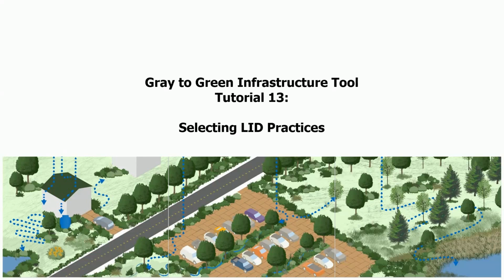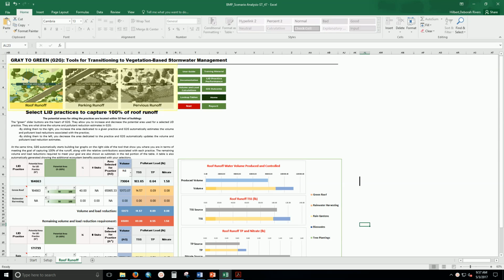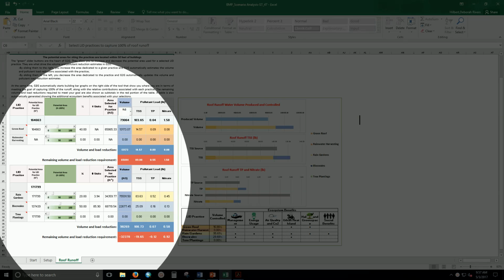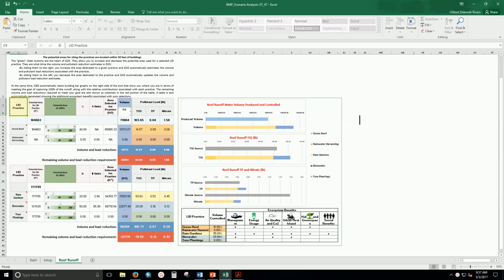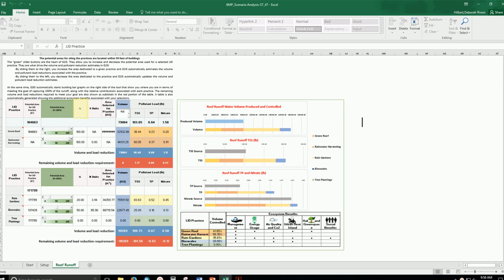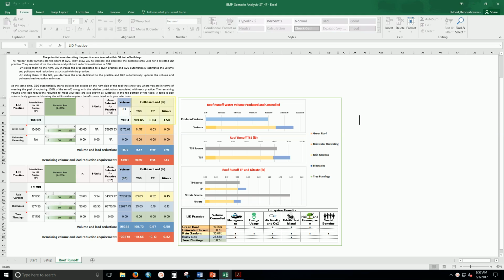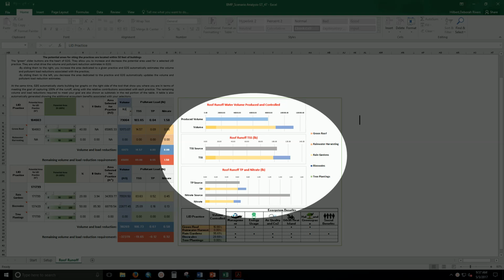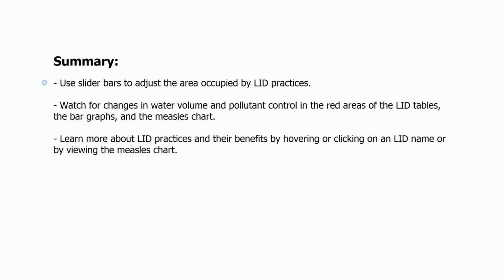G2G Tutorial 13: Selecting LID Practices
This tutorial goes over how to select different LID practices to manage stormwater runoff. It shows the user how to look for changes in water volume and pollutant control in the LID tables, the bar graphs, and the measles chart. It also explains how to learn more about each LID practice. The video corresponds to Chapter 8 of the G2G User Guide.

The G2G Tool is a product of the University of South Florida in partnership with the University of Florida and Thomas L. Singleton Consulting with grant funding assistance from the U.S. Forest Service.